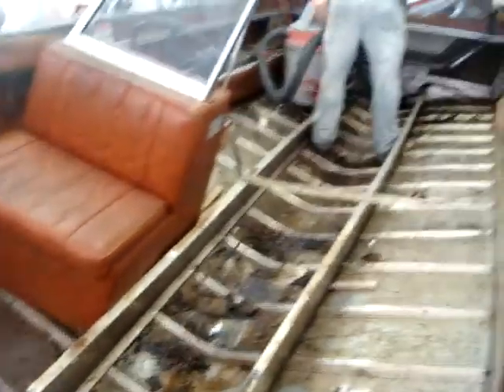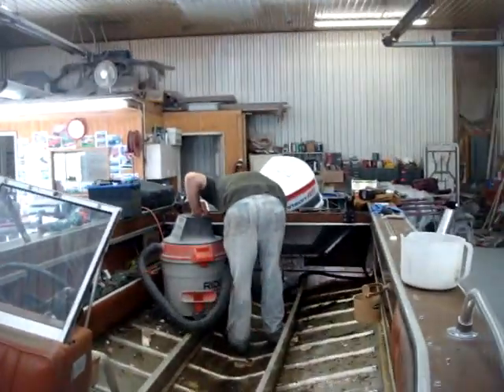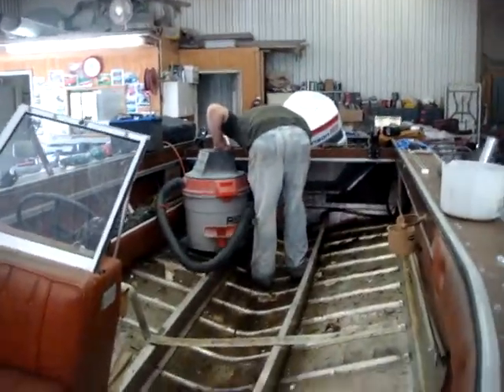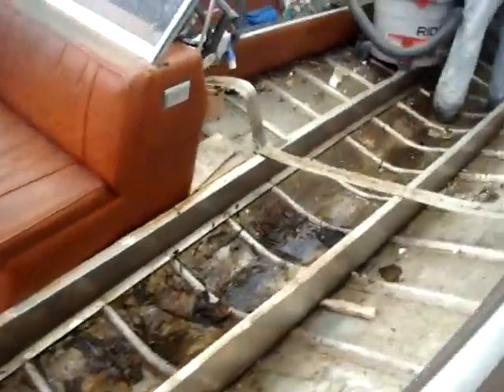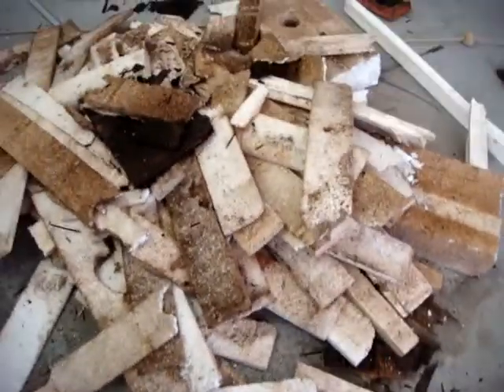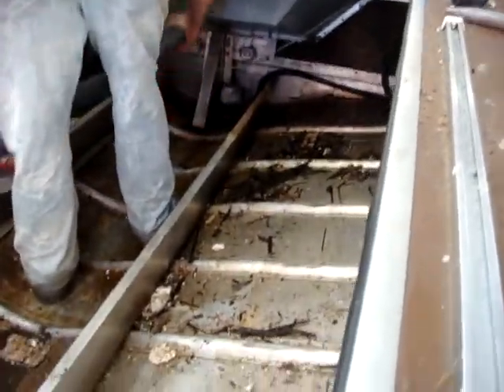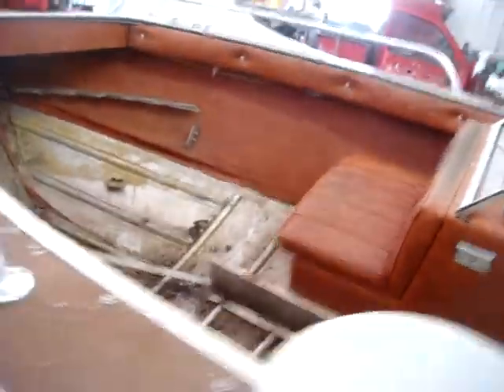Boat project part 3